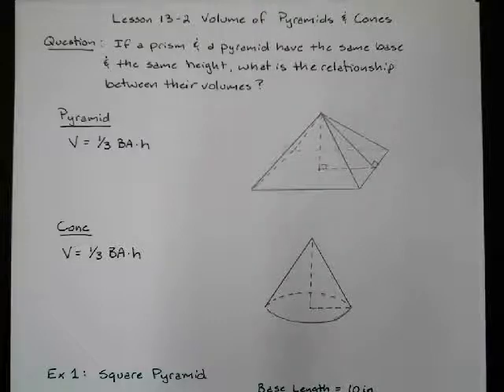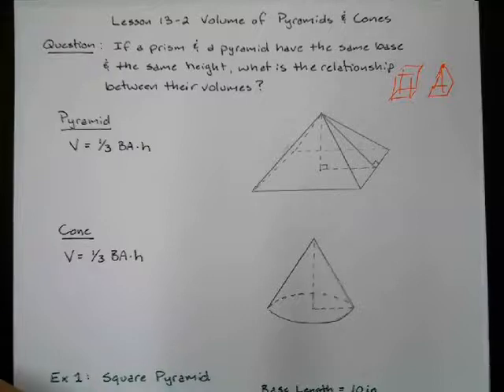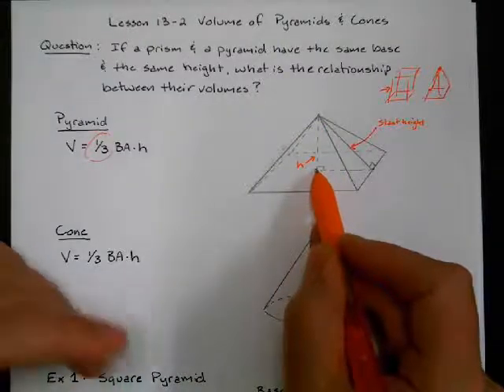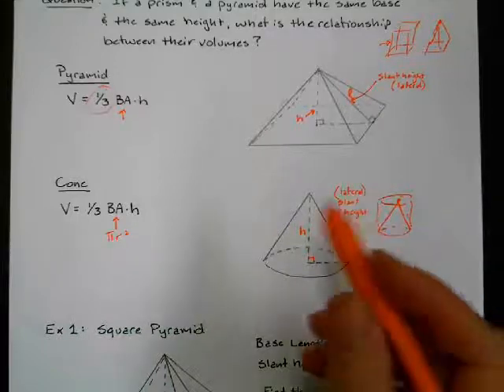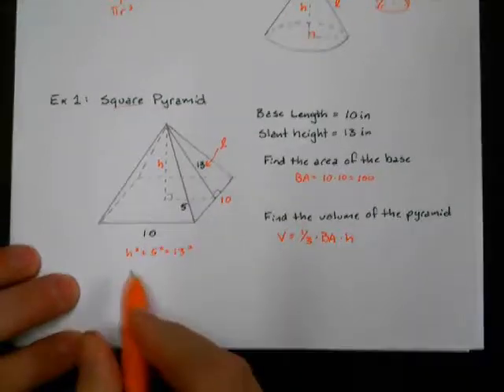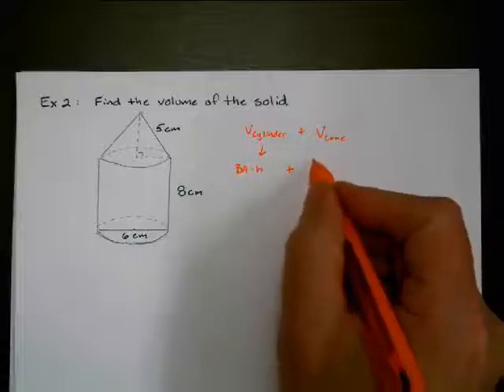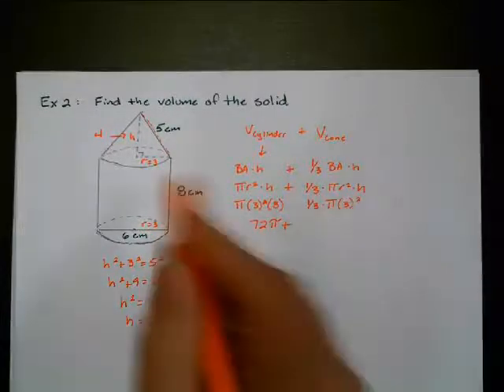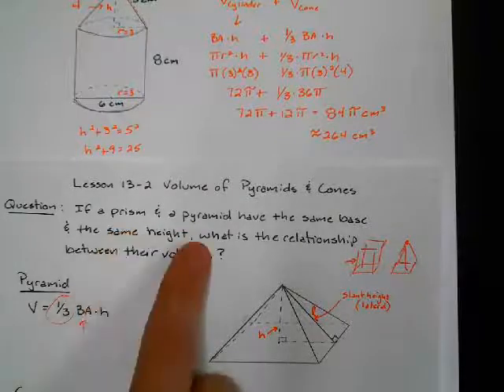Math 2 Lesson 13-2 Volume of Pyramids and Cones